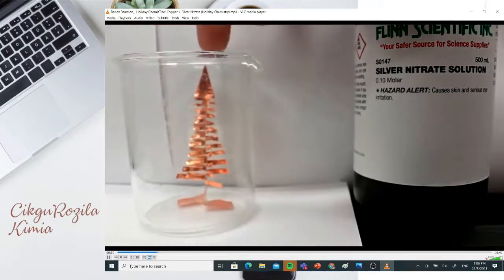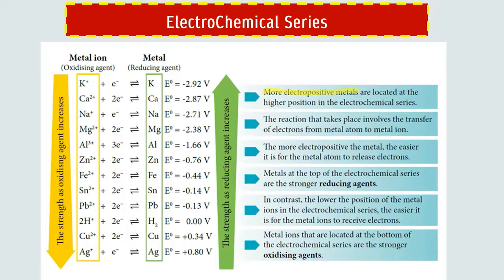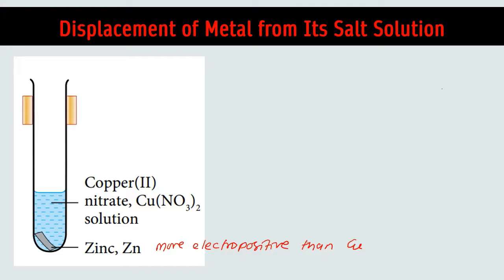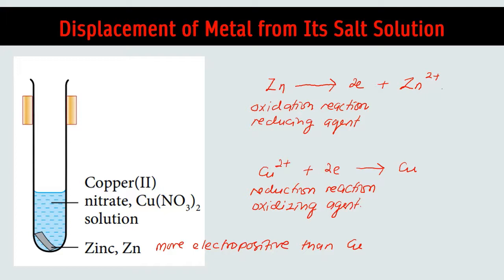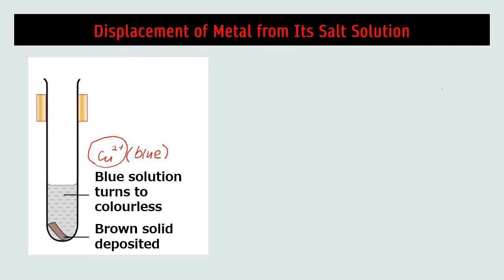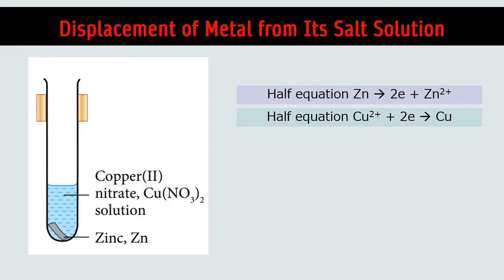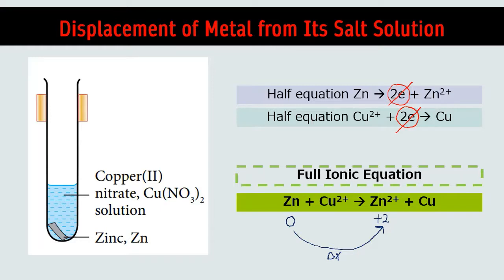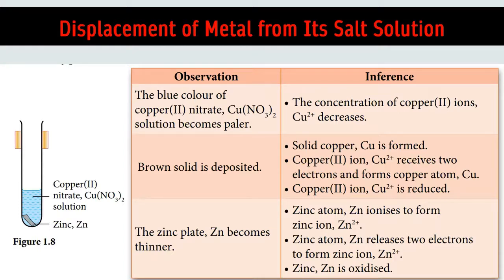REDOX 1 1 PART C (Displacement of Metal from Its Salts Solution)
Chemistry Session
Please refer to this Video for discussion on APPLICATION OF REDOX REACTION 2 (Displacement of Metal from Its Salt Solution)
15 - 19 March 2021 Session